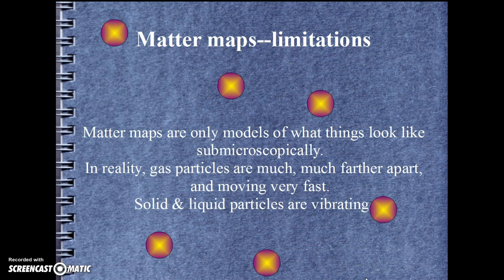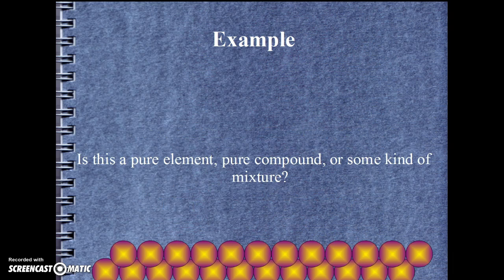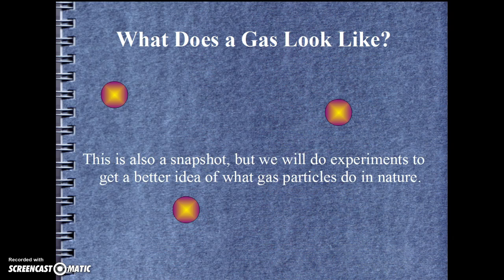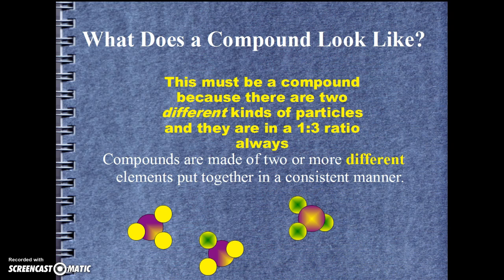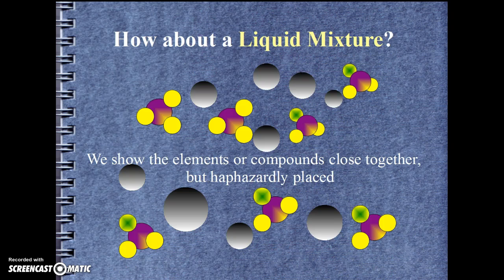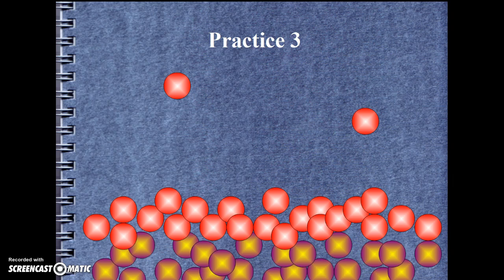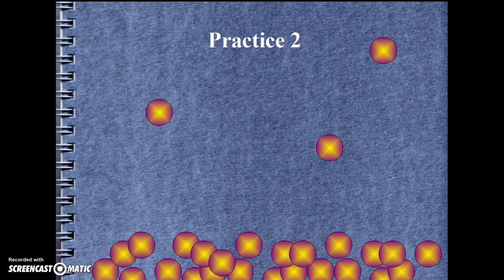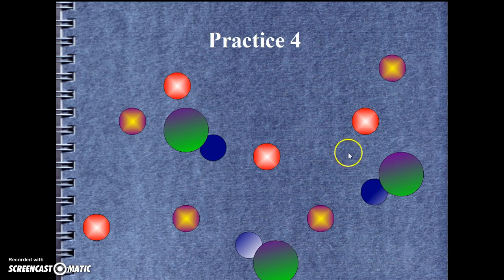Matter Maps: Element, Compound, Mixture PaP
Slides with voiceover explaining how matter maps are rendered, what they do, with examples of elements, compounds and mixtures in all three phases of matter.